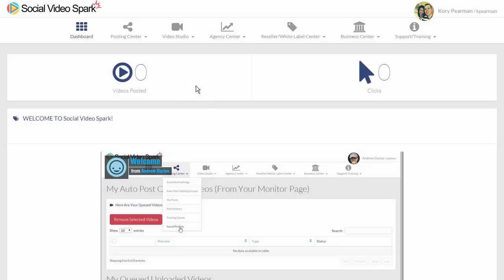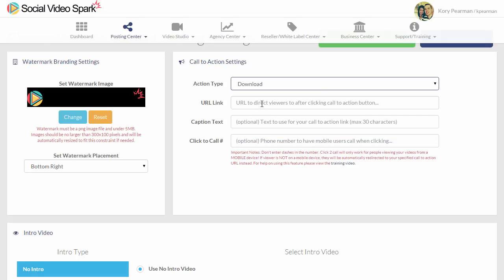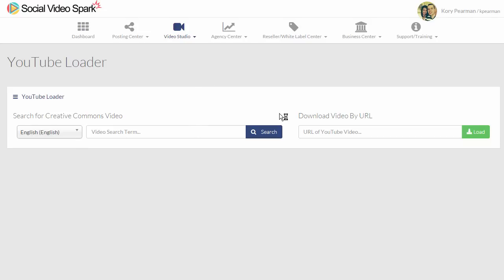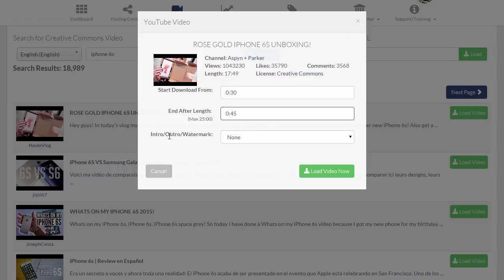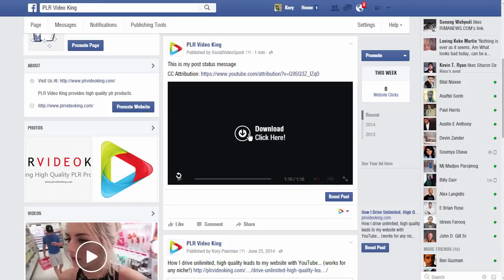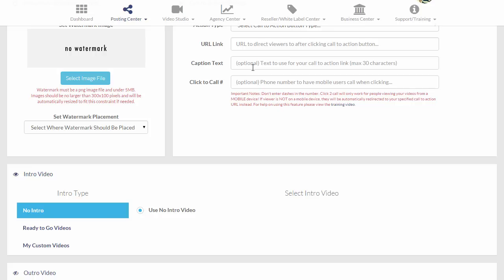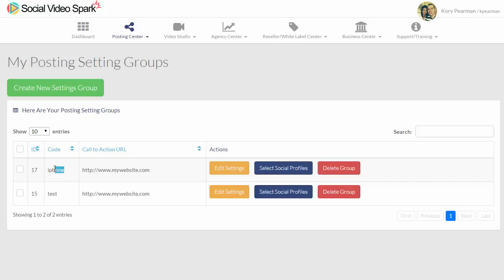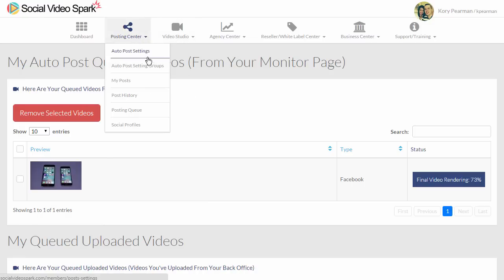Social Video Spark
Social Video Spark Review, Social Video Spark

The #1 Facebook Organic Video Marketing & Timeline Ranking Software

How To Drive Traffic, Generate Leads, Build Subscriber's List & Make More Sales Starting in Just Minutes!

Social Video Spark is a result of the collective obsession to build up the most efficient and easy to use facebook video marketing, lead generation, and engagement platform.

Recommended Products,